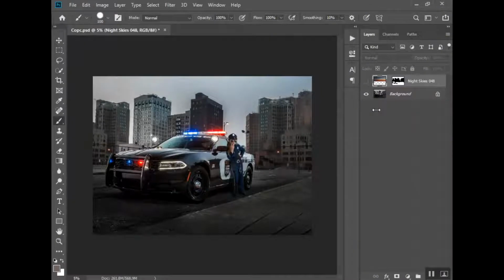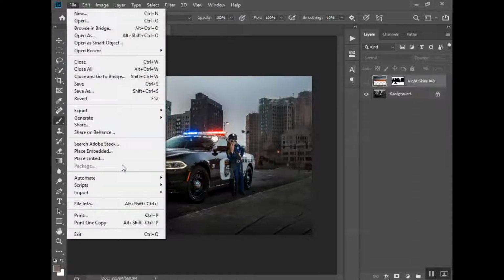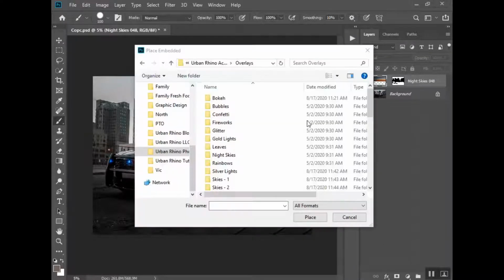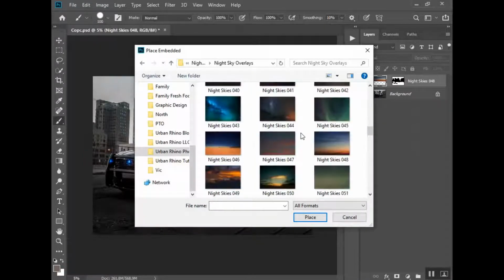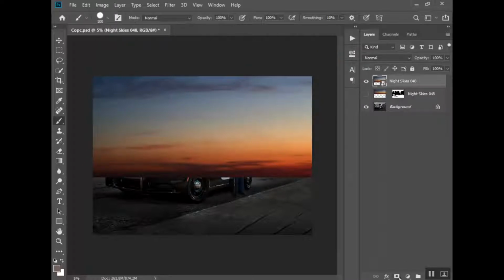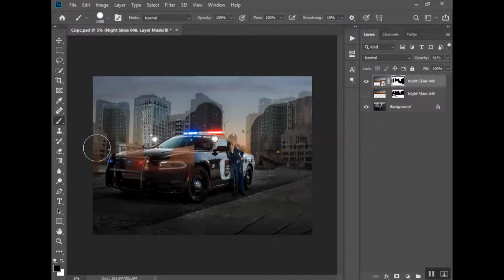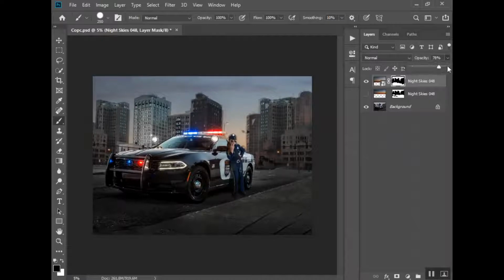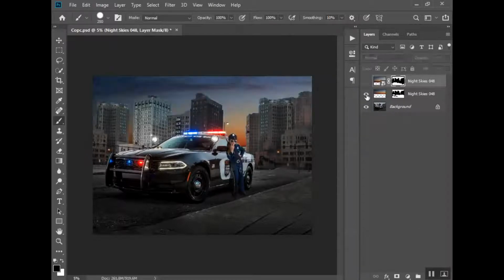How to Add a Night Sky to a Photo in Adobe Photoshop